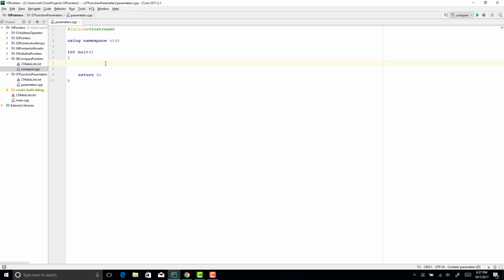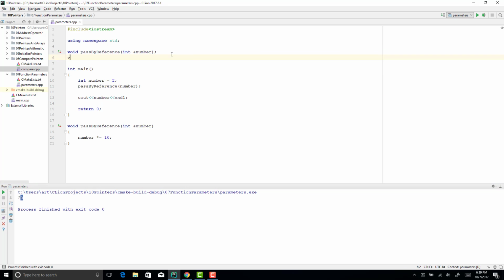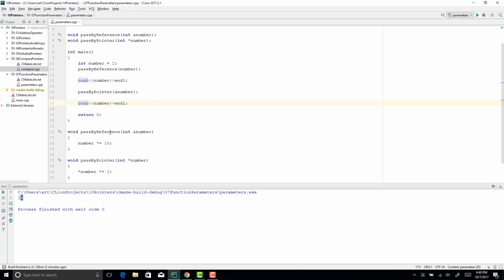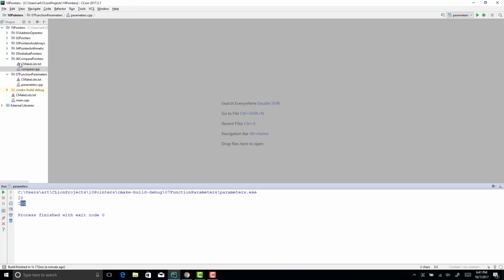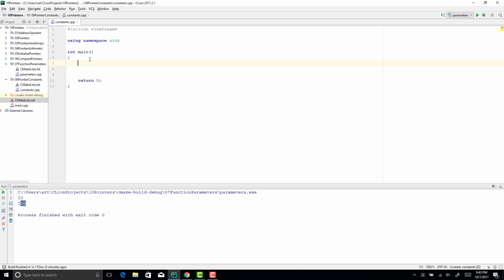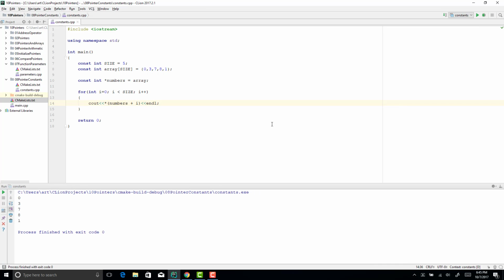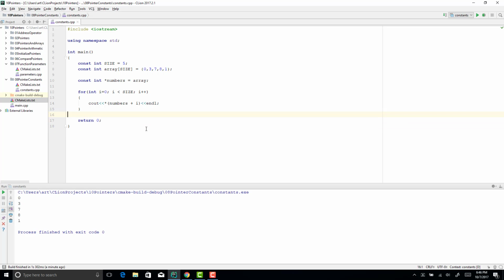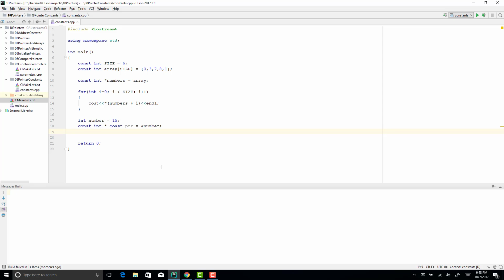Pointer function parameters and constants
Discuss pointer as function parameters and pointer constants and pointer to constants